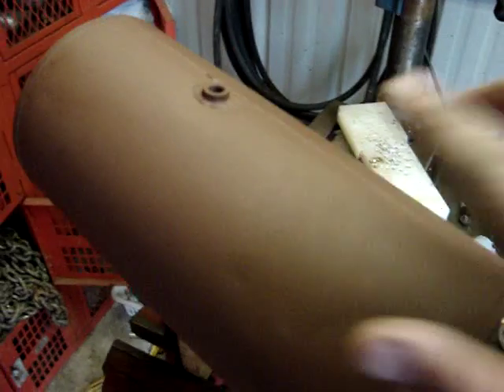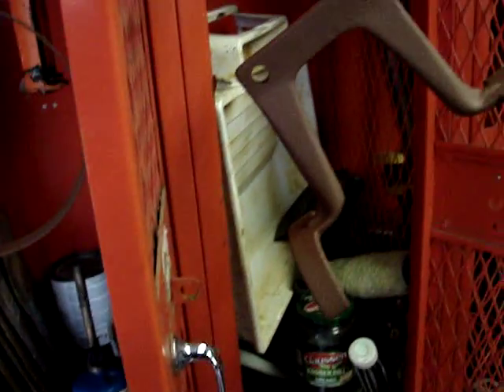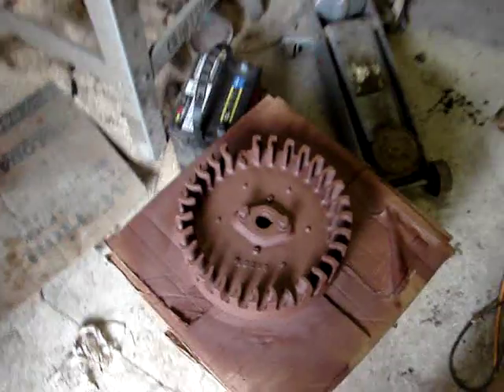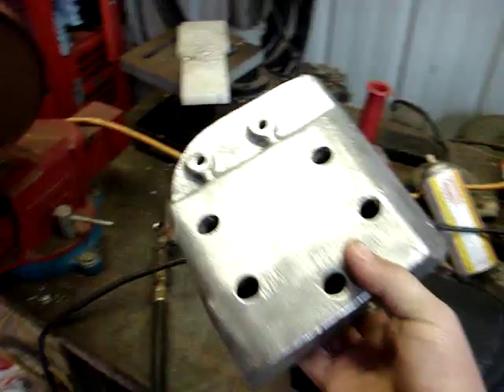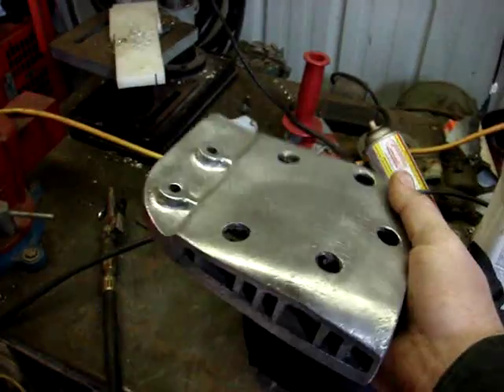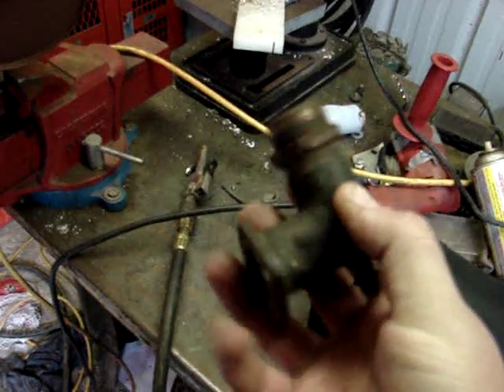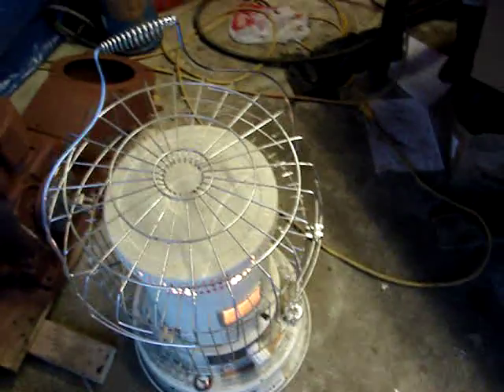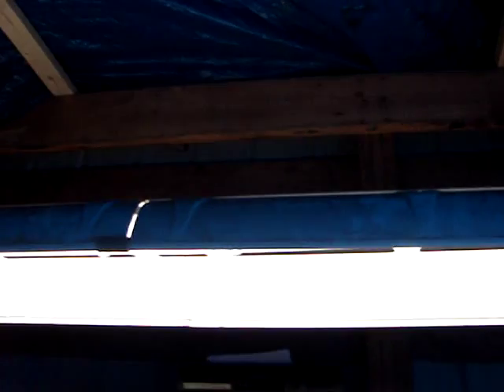Painting the Briggs and Stratton ZH with COLOR !!!!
Saturday- painted the ZH with the color coat.  Looks pretty good but I had to make a little tarp-painting room because it was too cold out for the paint to dry right.  Came out looking great I think !